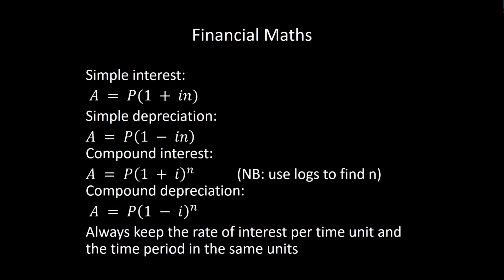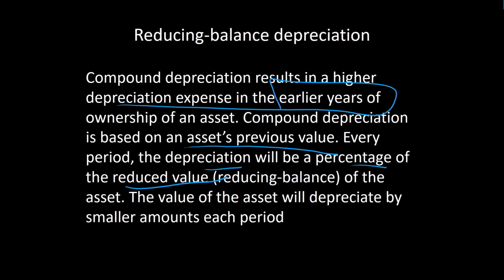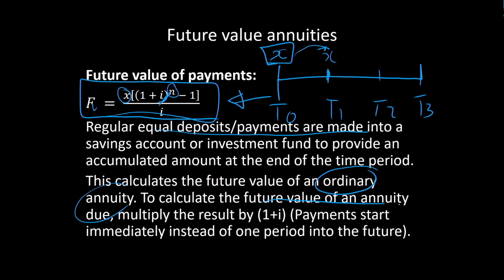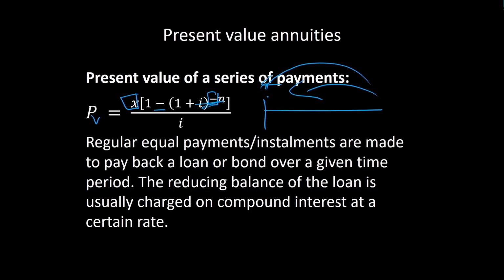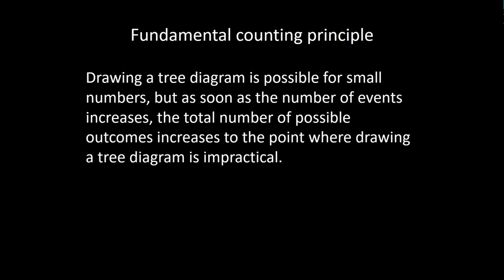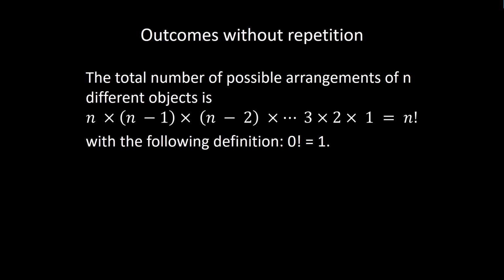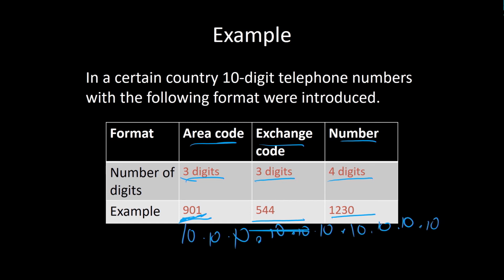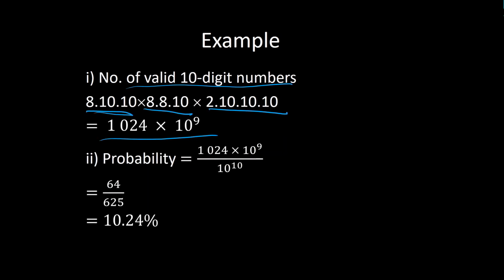Maths Gr12 Exam Revision Paper1